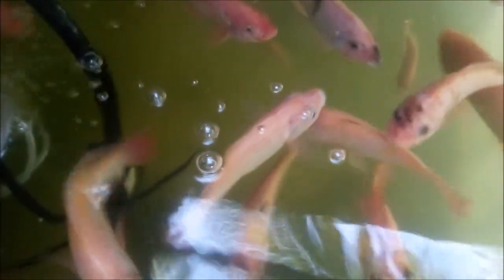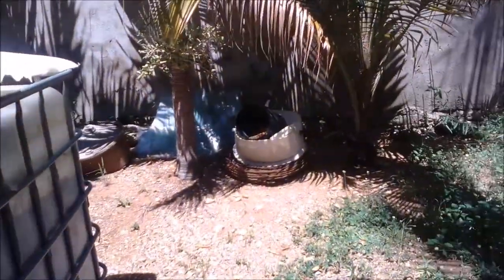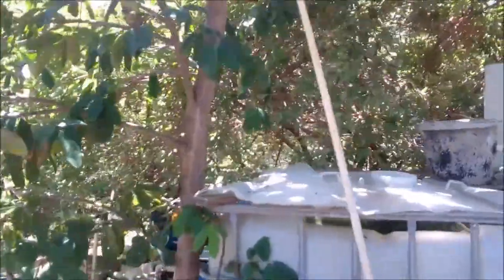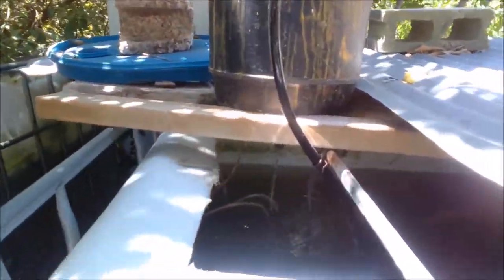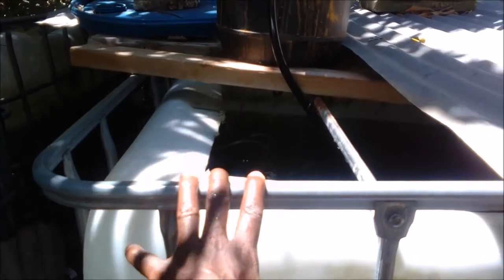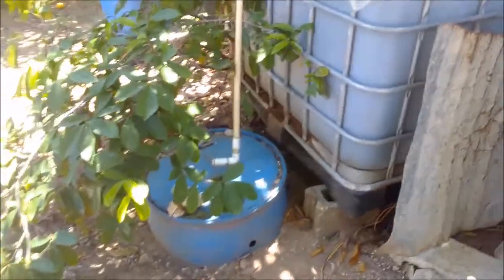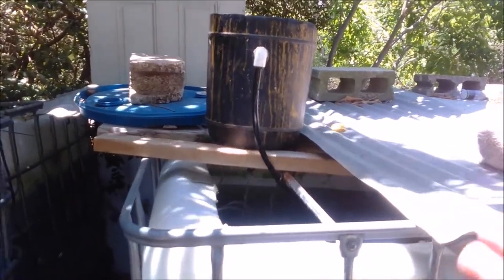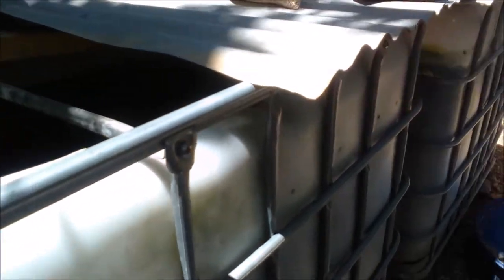AQUAPONICS AND TILAPIA CICHLIDS | FOOD FISH AND VEGETABLES VLOG 001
WHAT IS AQUAPONICS ?

Aquaponics is a food production system that couples aquaculture (raising aquatic animals such as fish, crayfish, snails or prawns in tanks) with the hydroponics (cultivating plants in water) whereby the nutrient-rich aquaculture water is fed to hydroponically-grown plants, where nitrifying bacteria convert ammonia into nitrates.

This is the start of my aquaponics adventure, these series of shares promises to be informative and warrants your craving. I will share the step by step process I follow so as to set up and establish an aquaponics setup in my back yard. I only share my plans in this video join me in the next few videos for the actual start of this adventure.